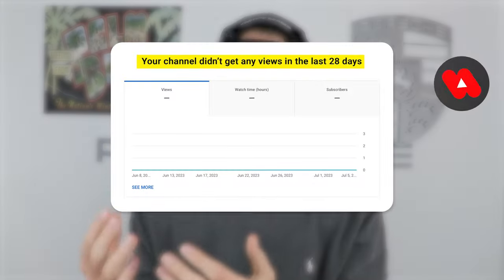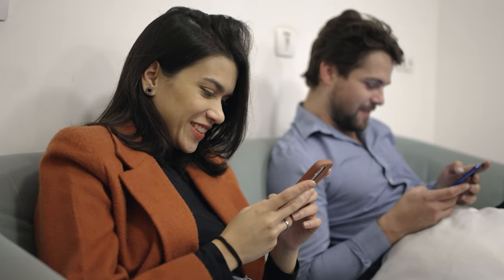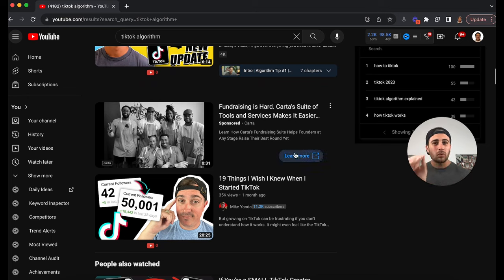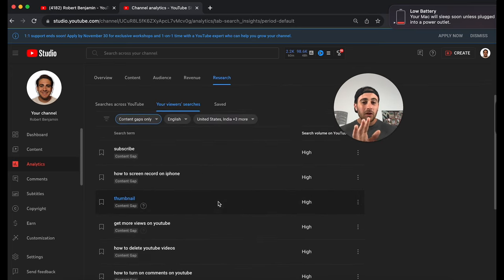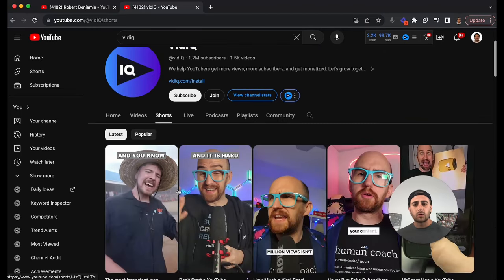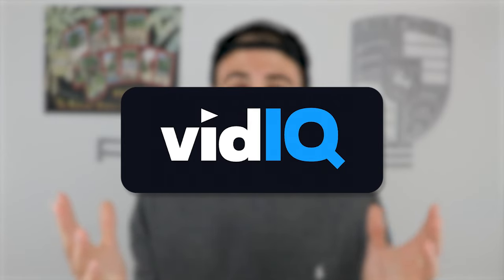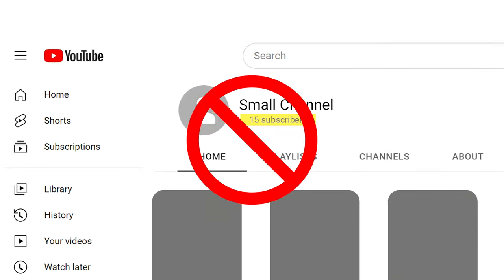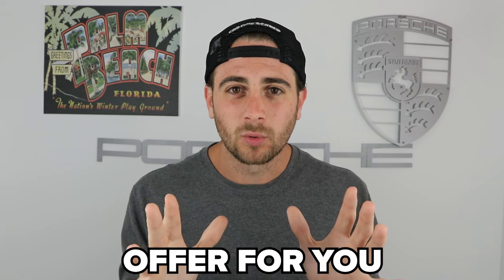YouTube Shorts Algorithm Explained for December 2023 (Hacks to GET MORE Subscribers FAST)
This video explains how the YouTube shorts algorithm works for December 2023. If you want to know a few hacks to gain more subscribers fast this video is for you. Essentially, it’ll teach you how to get more subscribers on YouTube fast. If you want to get 100K+ subscribers this video is for you!

Make Growing on YouTube EASY With VidIQ’s AI Tools for YouTubers!